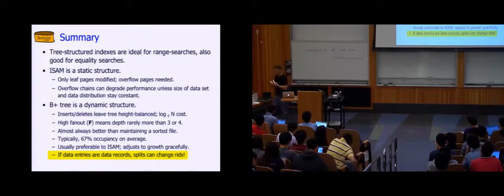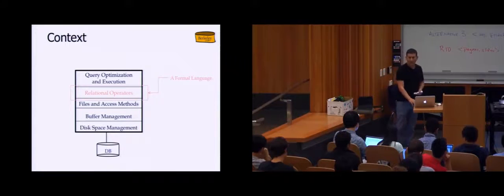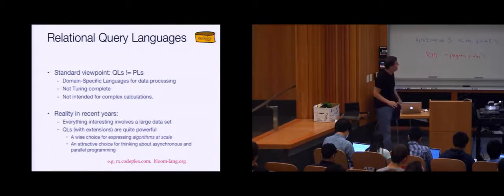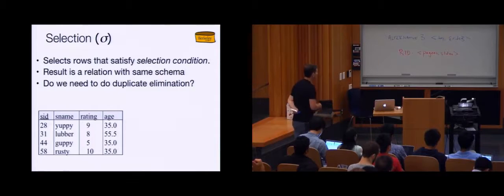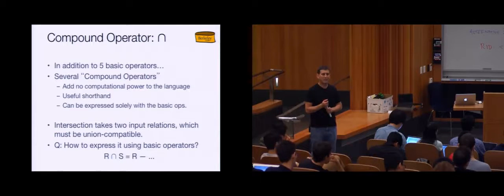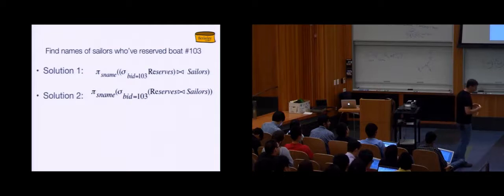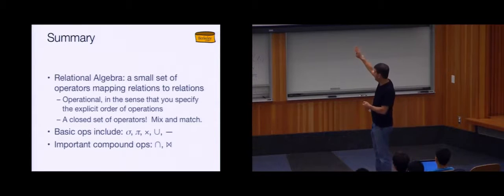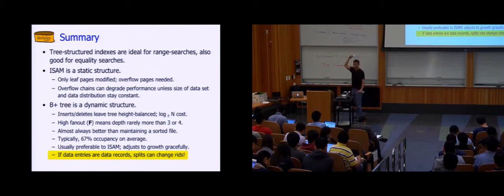Lecture 08. Relational Query Languages (CS 186, Spring 2017, UC Berkeley)